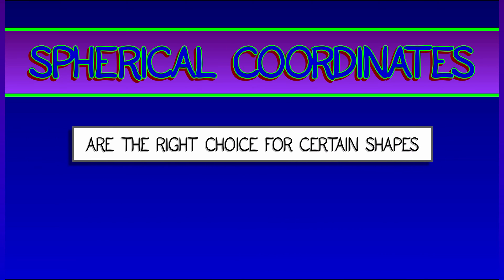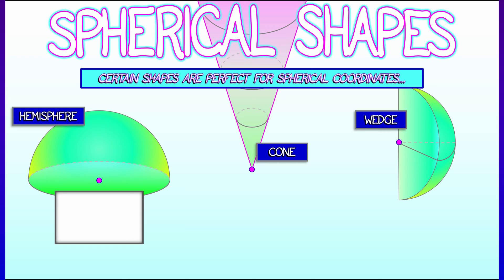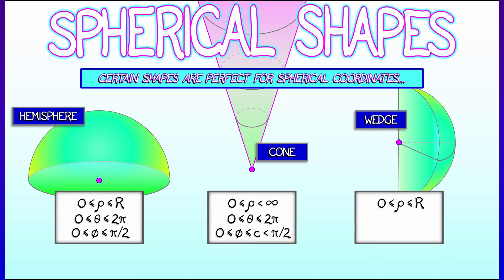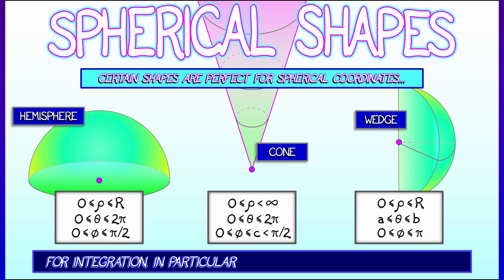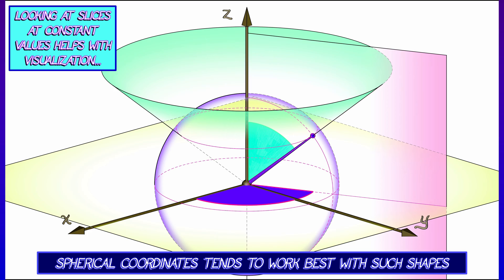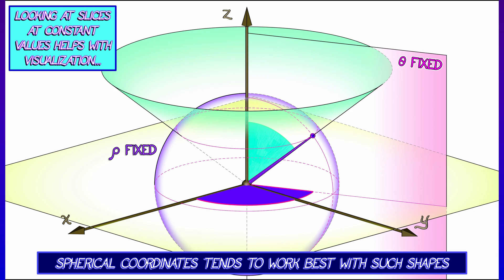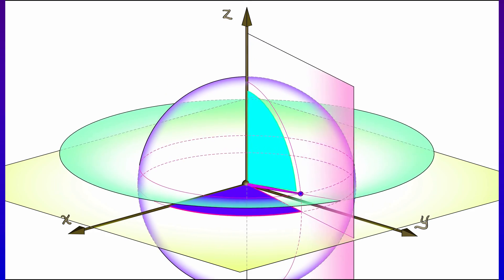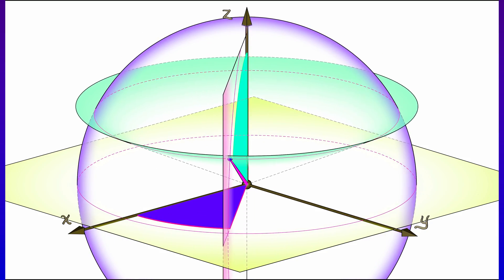CalcBLUE 3 : Ch. 14.2 : Visualizing Spherical Coordinates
There are a number of shapes to which spherical coordinates are well-adapted. But it takes a little time and effort to get used to using this coordinate system.